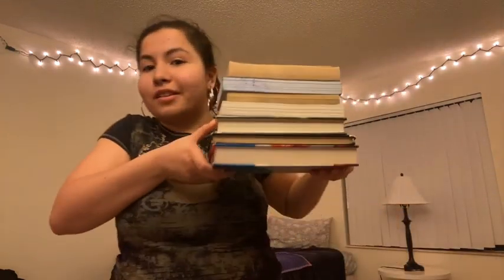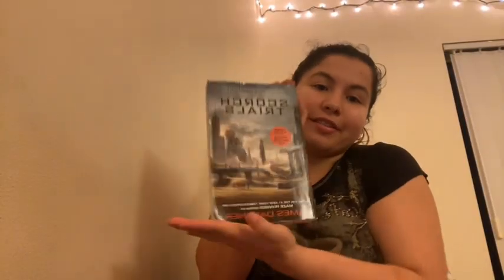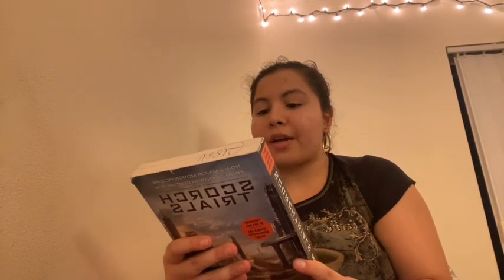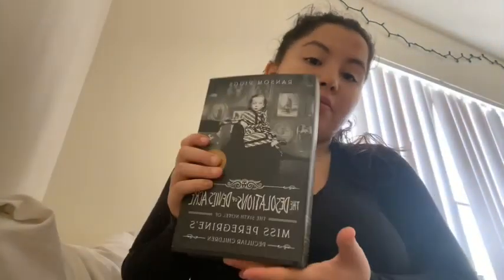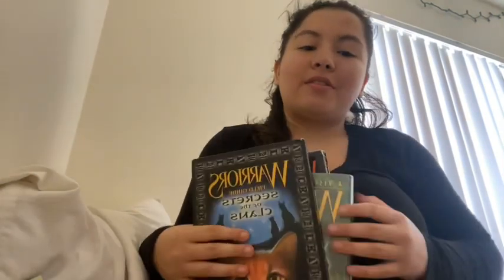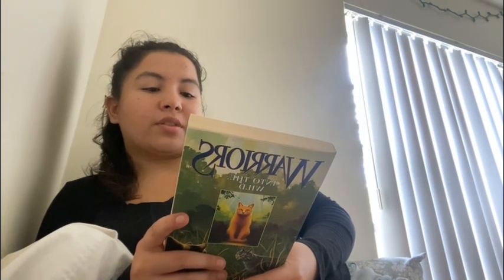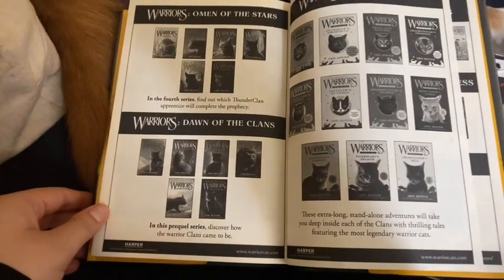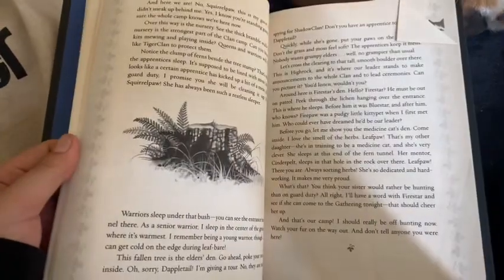Free Little Library Book Haul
Hey Y’all! Welcome back for another book haul video! I am getting a hang of it since I’m getting use to this! In this video will be covering the books that I have in the free little library at the park; this will include the title, author, summary, and giving you a feedback. It’s been a journey but at the end, it is worth it. I hope you enjoy this video as much as I do! I will be posting the book journey videos in the future! Woohoo! 🥳

Books:
The Secret Garden

Hollow City: The Second Novel of Miss Peregrine's Peculiar Children

The Desolations of Devil's Acre (Miss Peregrine's Peculiar Children)

Phoenix Extravagant

The Scorch Trials (Maze Runner, Book 2)

Warriors: Secrets of the Clans (Warriors Field Guide)

Warriors: A Vision of Shadows #6: The Raging Storm

Warriors:Legends of the Clans (Warriors Novella)

Warriors #1: Into the Wild (Warriors: The Original Series)